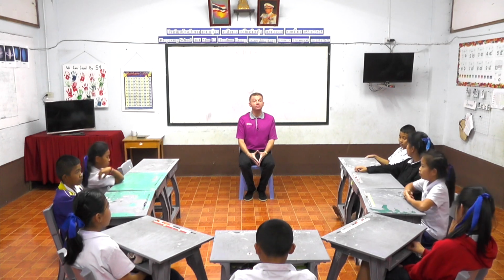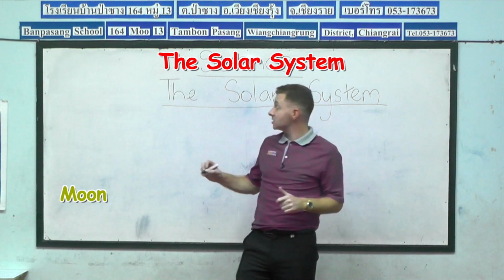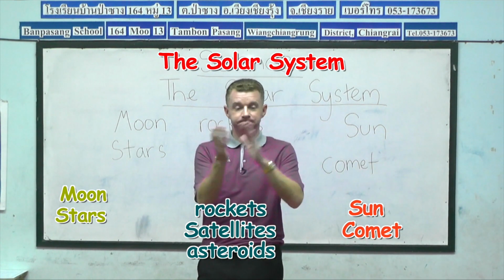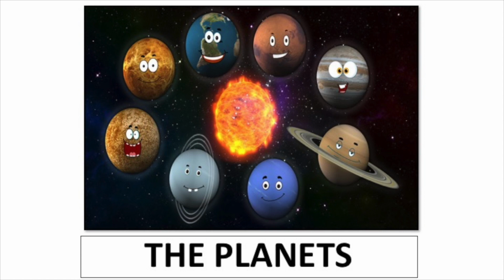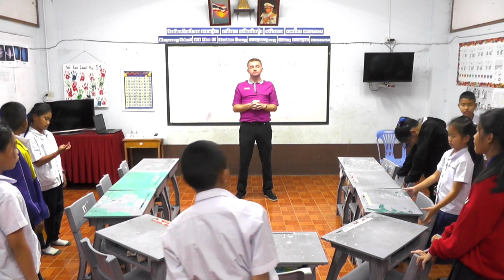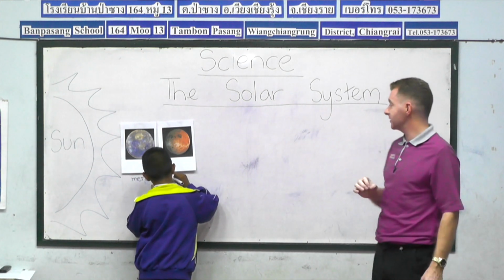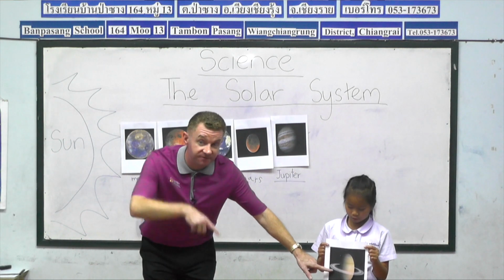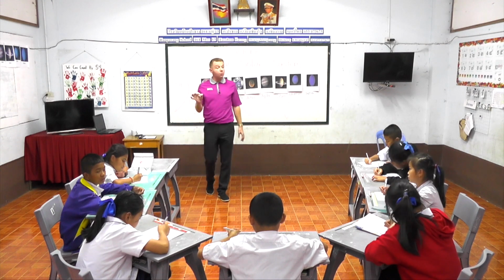Year 4 Science Lesson 52